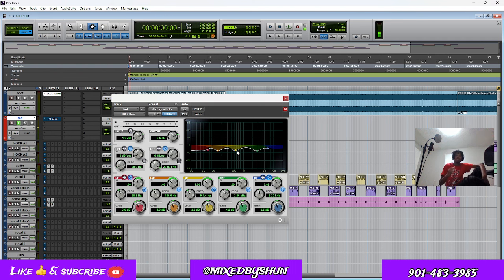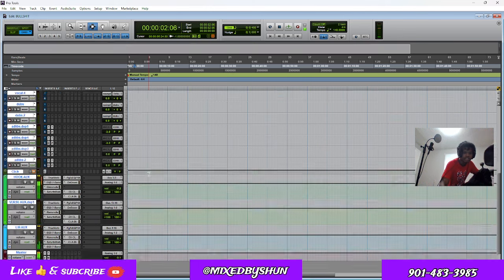HOW TO MIX RAP VOCALS IN 2024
HIT E UP NOW
75$ MIX AND MASTER TODAY AND TOMOROW ONLY
DEAL OF THE WEEK
50%OFF MIXCLASS JOIN TODAY